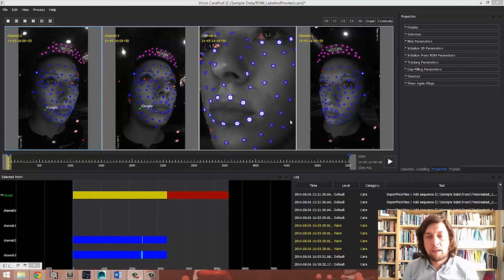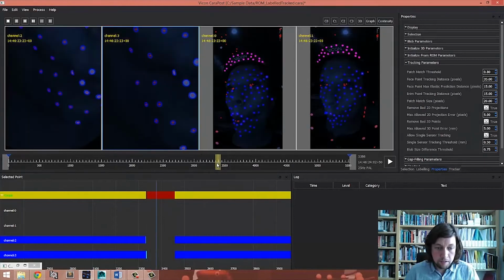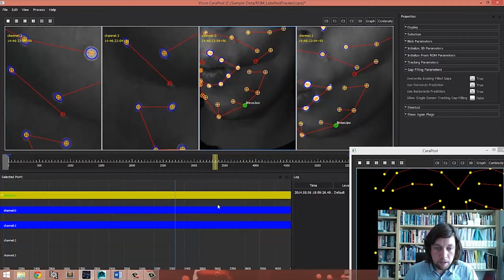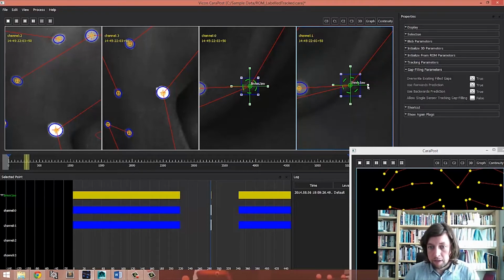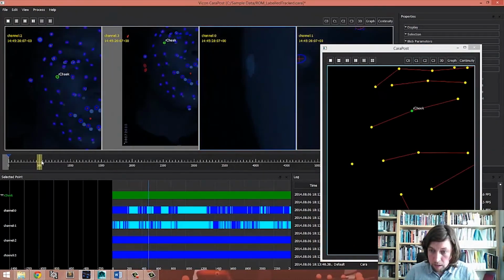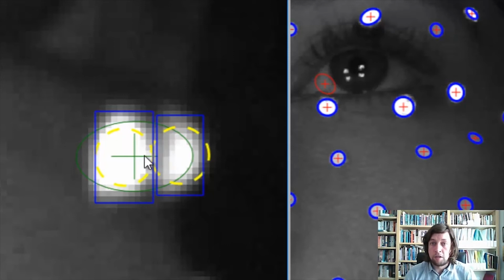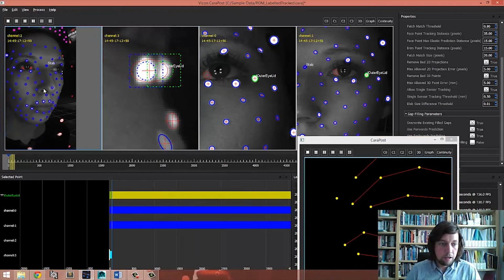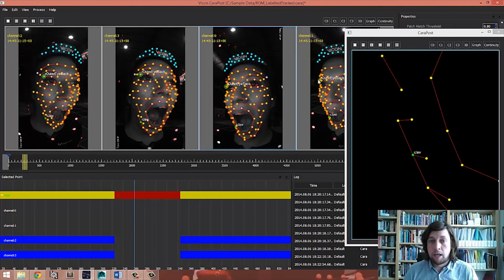CaraPost Tutorial - #7 Optimize take